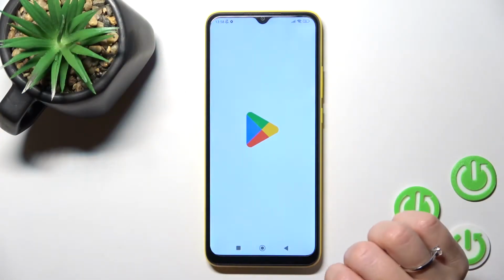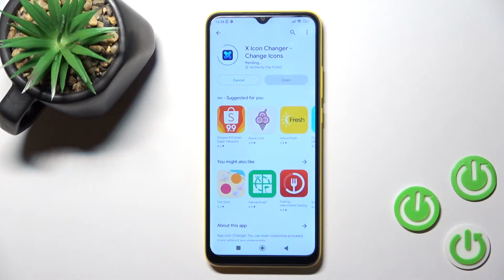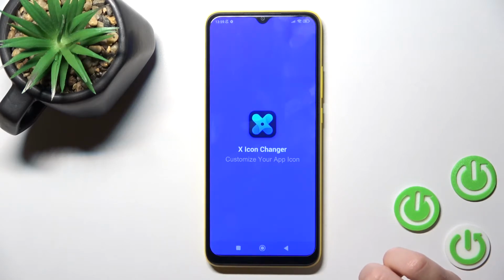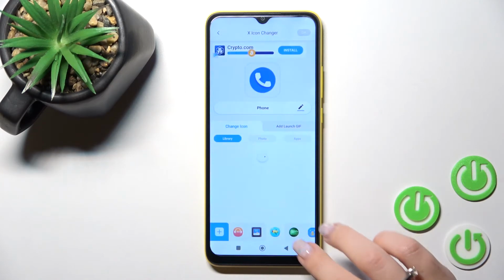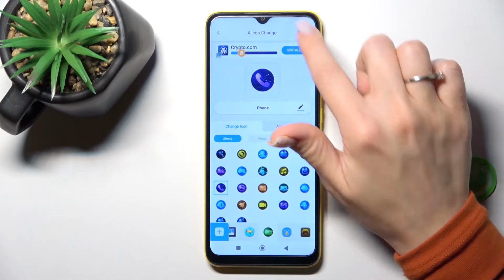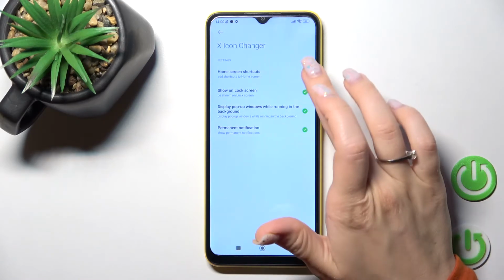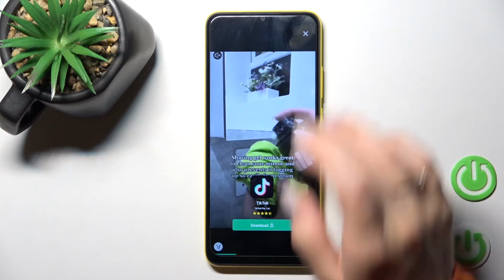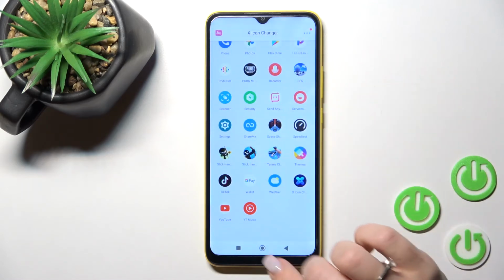Poco C40 - How To Change Icons Shape X Icon Changer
If you want to switch icons on Poco C40, this video might be essential. Simply follow our step-by-step video tutorial and learn how to pick different icons for apps on Poco C40 with X Icon Changer. Our channel grows, thanks to you! There's hundreds of videos uploaded daily in which you can learn a lot of functions and features for many devices, go check them out! Cheers!

How to change apps icons on Poco C40 ?
Can i change apps icons on Poco C40 ?
Is there way to change apps icons on Poco C40 ?
How to change icons image on Poco C40 ?